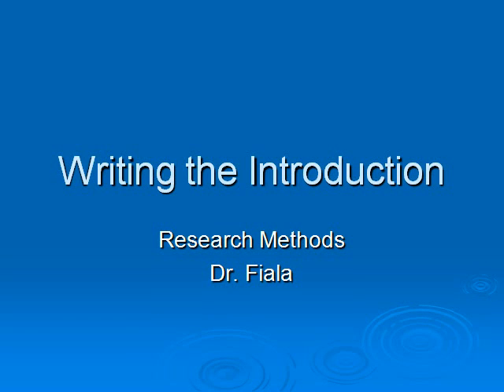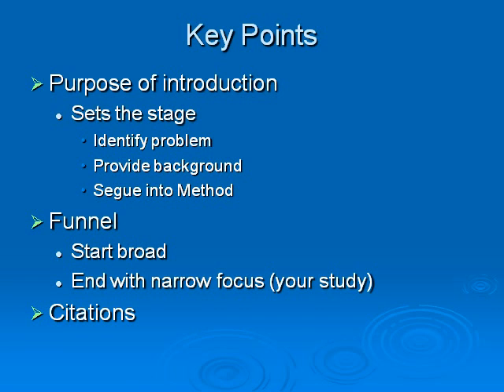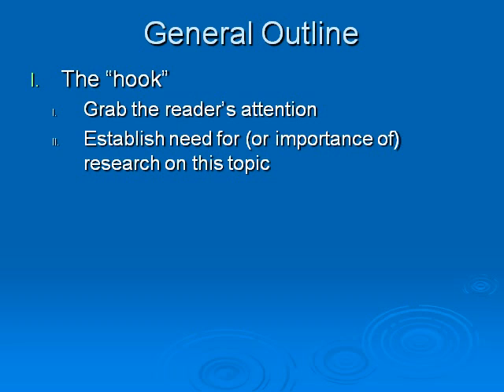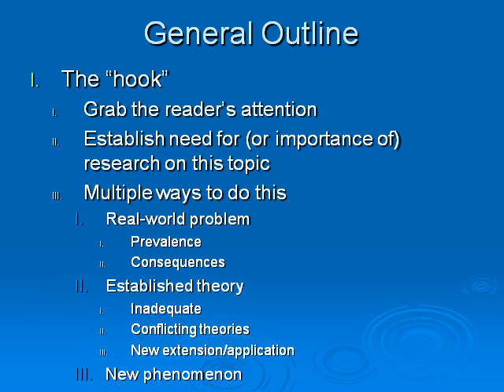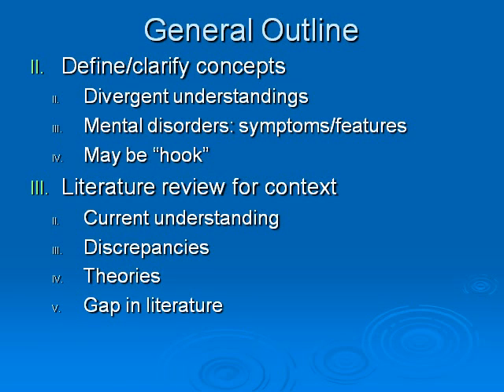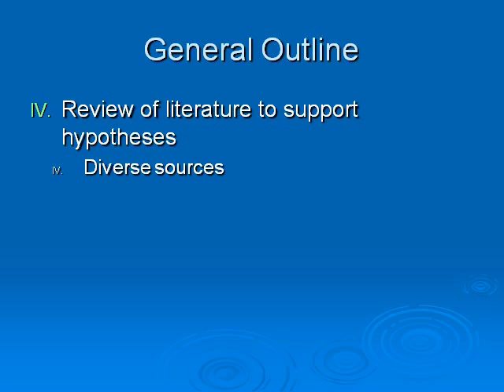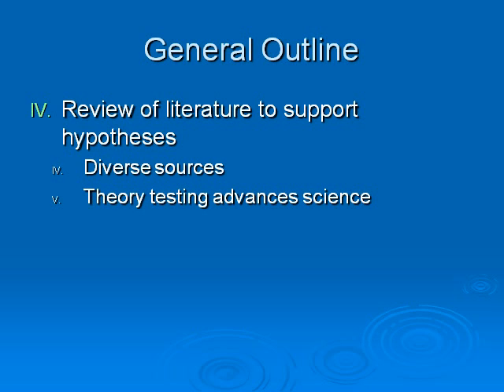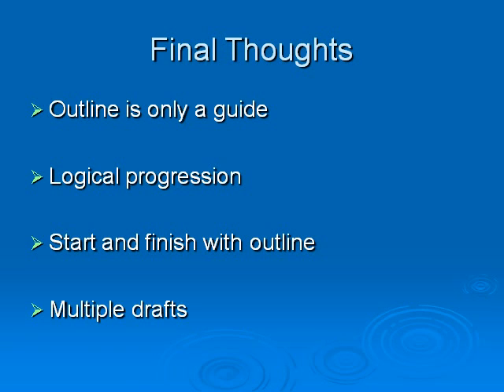Writing the Introduction with narration